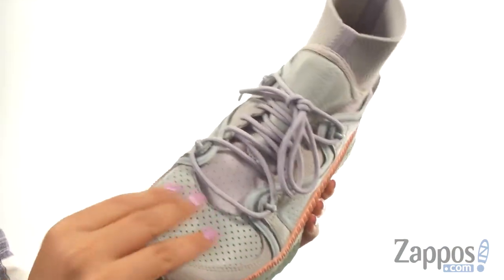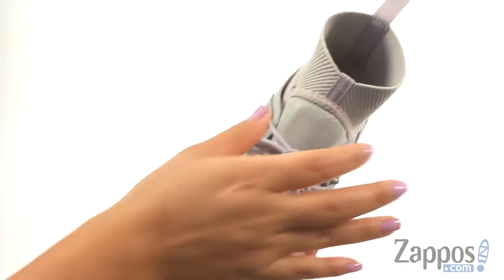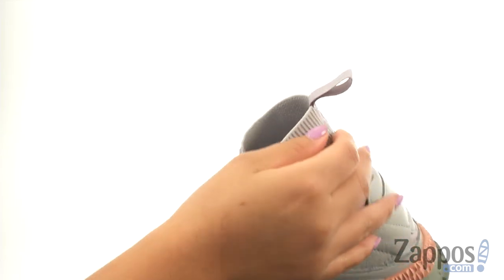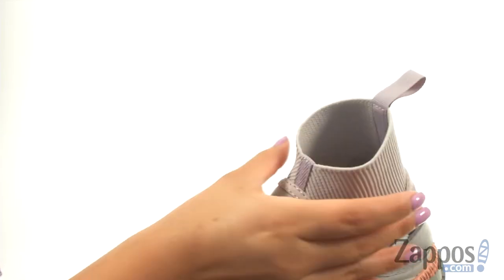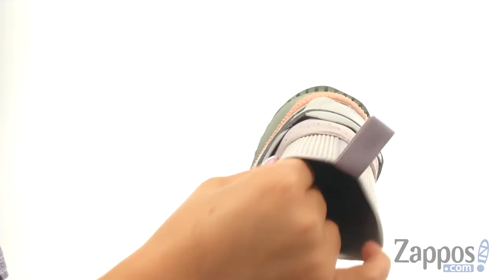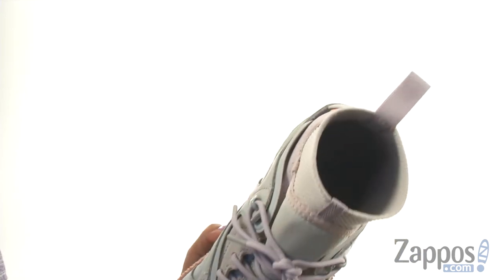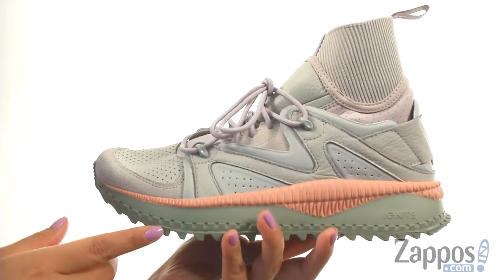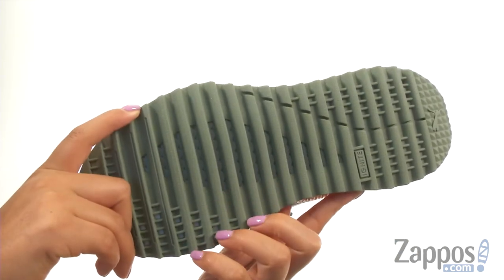PUMA Puma x Han Kjobenhavn Tsugi Kori Sneaker SKU: 8954865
Expect the unexpected wearing the Tsugi Kori Sneaker from PUMA&reg; x Han Kjobenhavn.
Suede and leather upper.
Lace-front closure and back pull-tab.
Knitted sock at the ankle.
Textile lining and footbed.
Round-toe sneaker silhouette.
Rubber outsole.
Imported.
This item may ship with an attached security tag. Merchandise returned without the original security tag attached or a damaged tag may not qualify for a refund.